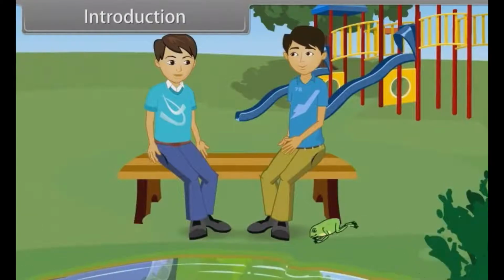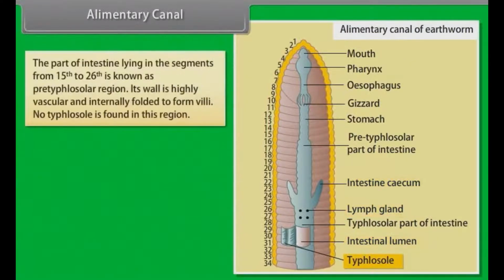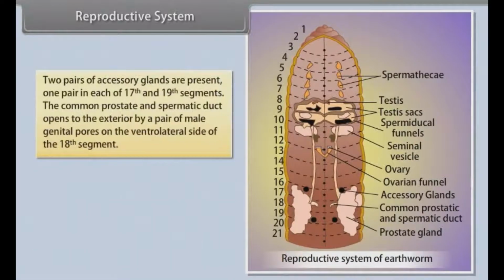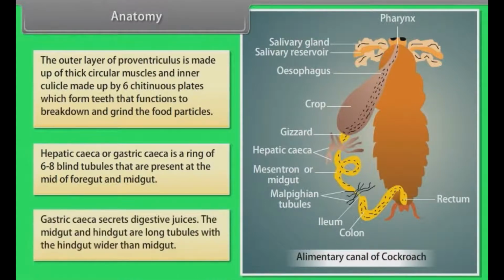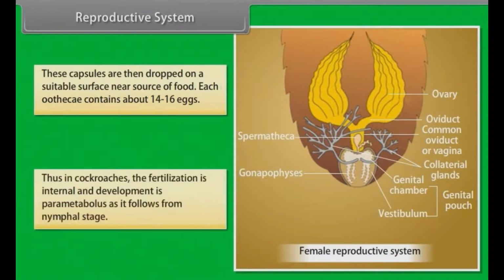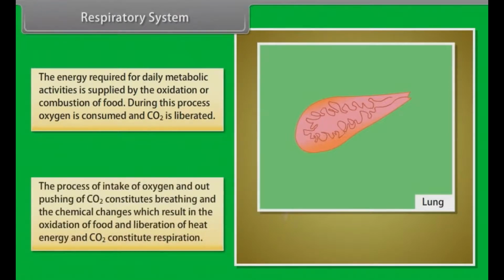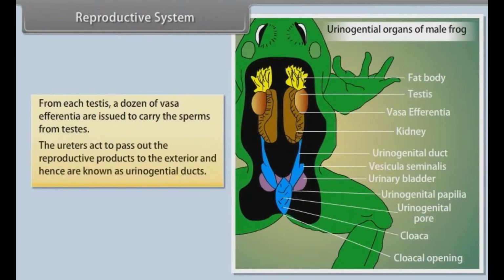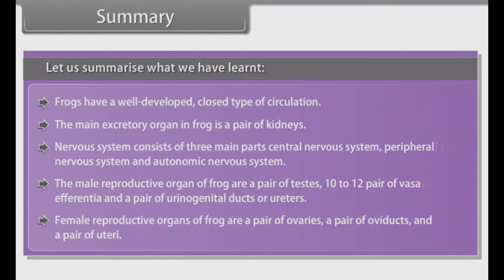CBSE Class 11 || Biology || Structural Organization in Animals || Part-II || Animation || English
CBSE Class 11 || Biology || Structural Organization in Animals || Part-II || Animation || English @digitalguruji3147

structural organization in animals class 11 one shot animation
structural organization in animals class 11 animated
structural organization in animals class 11 animated video